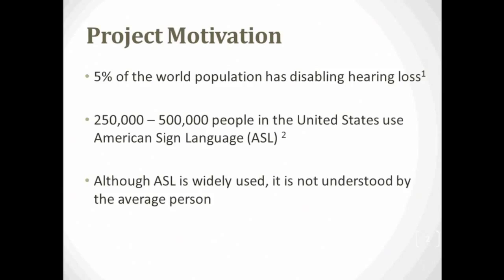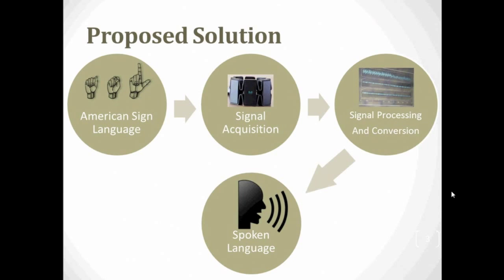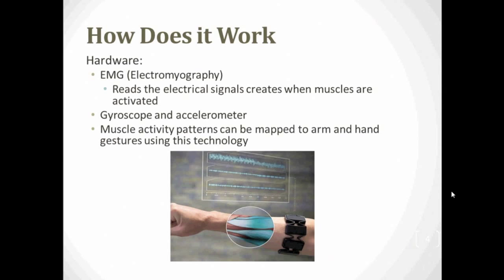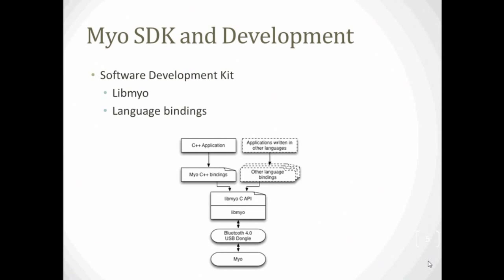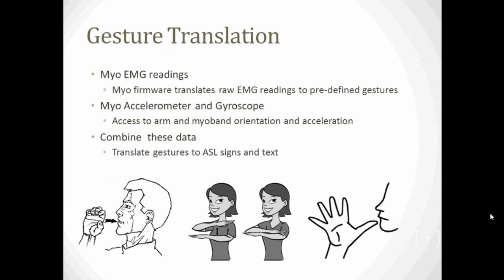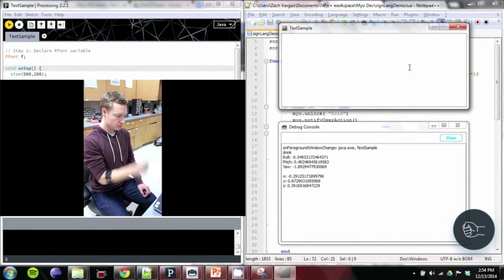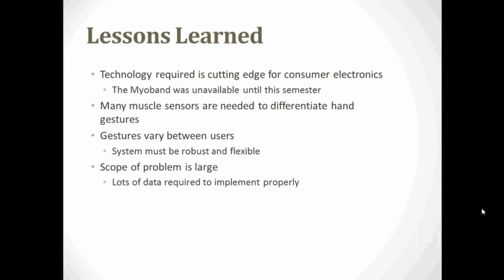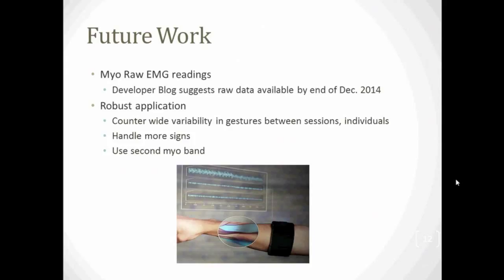MYO sign language BME462 Fall2014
The Myoband could be used to record the muscle activity during the use of sign language to establish a template for several words, symbols or letters. This template could be used to translate sign language into a digital representation, from there, the signs could be read aloud.

Project done by: Gustavo Zach Vargas, Malachi Von Willey
Project adviser and lab instructor: Mehdi Shokoueinejad
Course Instructor: John Webster
Course Co-Instructor: Amit Nimunkar